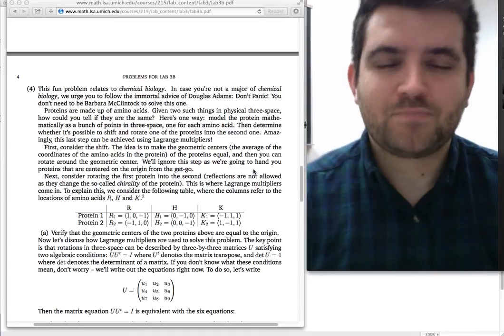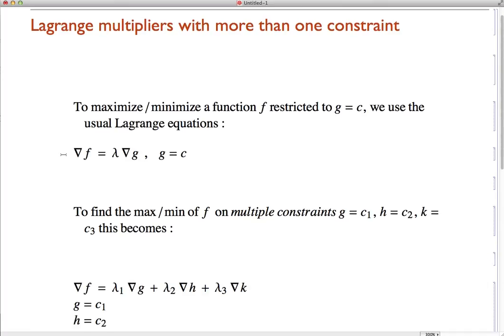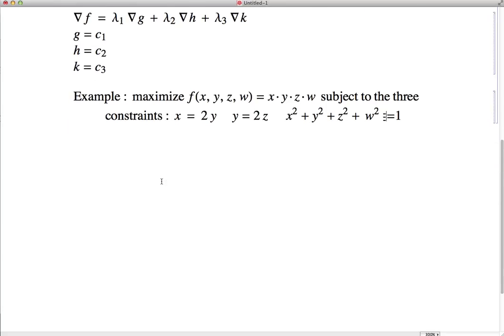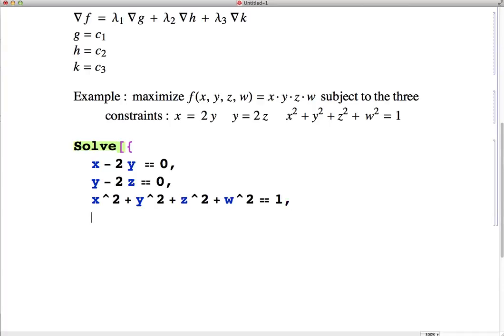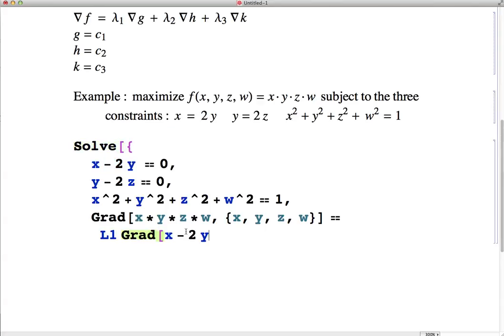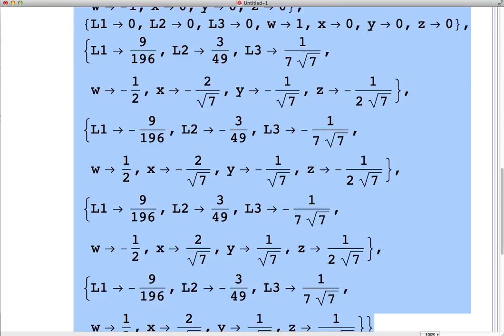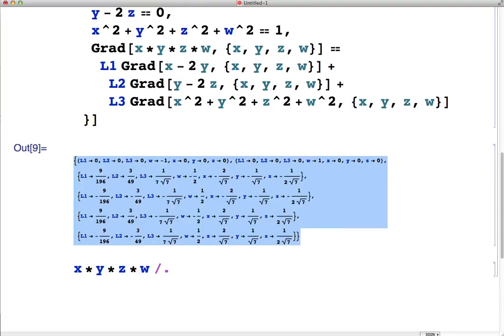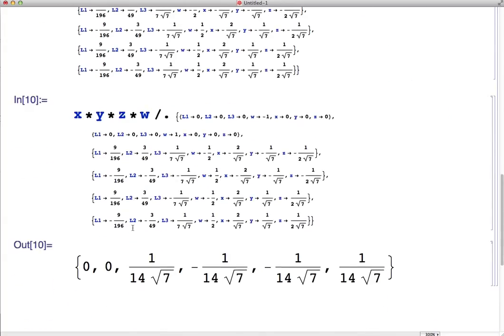Lagrange multipliers with multiple constraints in Mathematica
Optimizing a function subject to multiple constraints using Lagrange multipliers & Mathematica